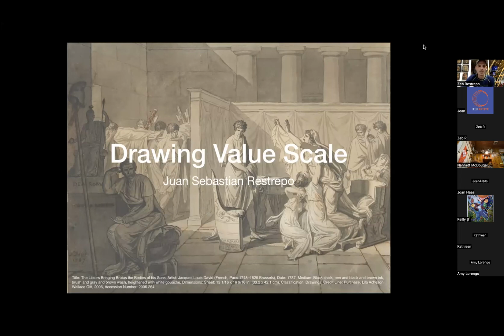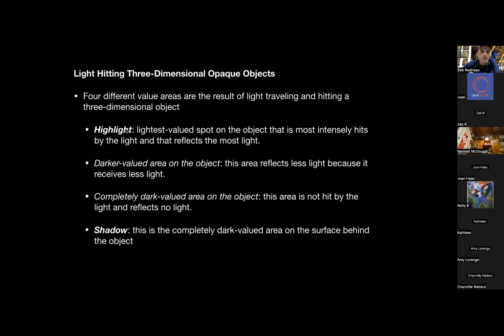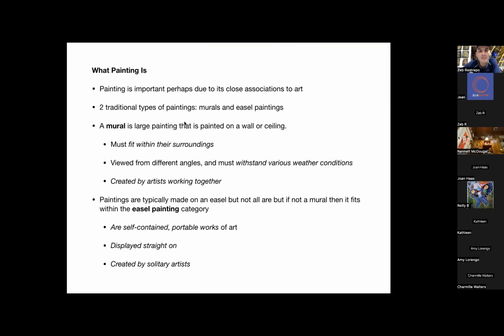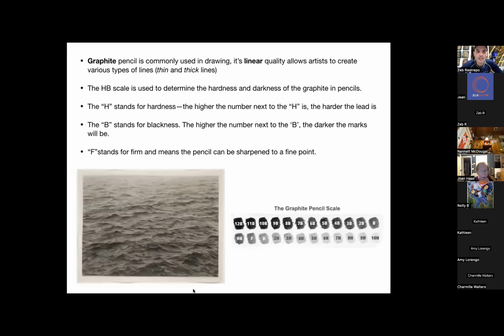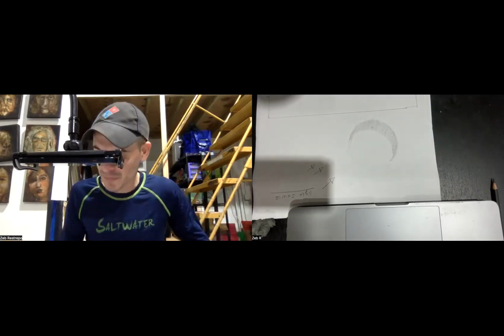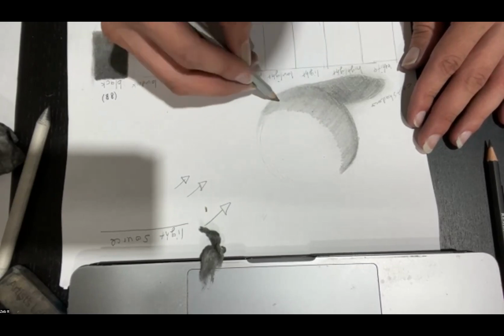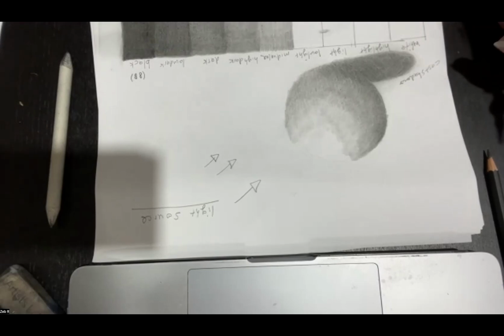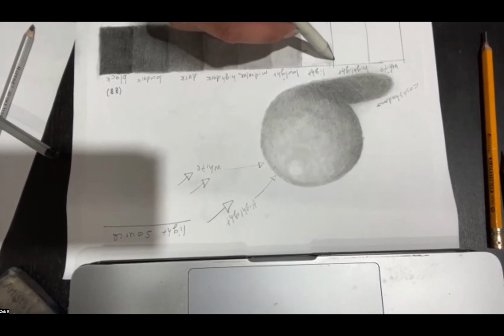Drawing on Discovery: Drawing Value Scale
Part of an ongoing series of events focused on art fundamentals, collaboARTive offers drawing on discovery with Sebastian Restrepo. This month's foundational concept is Drawing Value Scale, approached in a friendly and easy to understand way.

A value scale in its simplest form bridges the gap between white and black with several distinct shades of gray. Think of it as your grayscale rainbow, typically ranging from five to nine steps, but sometimes extending even further for intricate work. This scale is more than just a reference; it's a strategic tool that guides an artist's hand to recreate the delicate balance of light that gives an object form and substance in two dimensions.

Juan Sebastian Restrepo is an artist currently based in Florida. Sebastian employs a figurative language mainly using painting and drawing to depict major life events while exploring his intersectionality. He received his MFA in Painting from Southern Illinois University Edwardsville and a BFA in Painting from Pratt Institute. Sebastian has exhibited his work in different organizations throughout the US, most recently in the New World Gallery, New World School of the Arts, "intersections'' (2023); Edwardsville Arts Center, Edwardsville, IL, “Hybridity" (2018); Coral Springs Museum of Art, Coral Springs, FL, “Empty Walls'' (2024). And has been published in numerous journals, such as Quibble Lit: Issue 12, Red Cedar Review: Issue 59.1, Salmon Creek Journal: Growing Pains, and countless others. Also, he currently works as a Visiting Artist in collaboARTive, and Faculty Adjunct in Florida International University and Miami Dade College Kendall Campus.
Visit his website for more information at sebastians-arts.com.